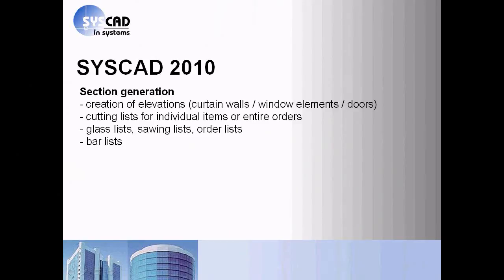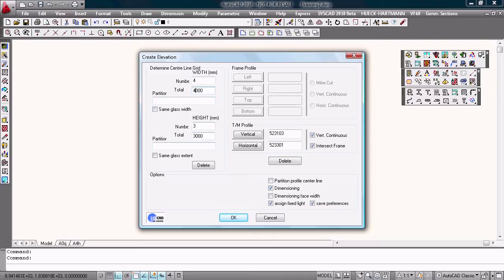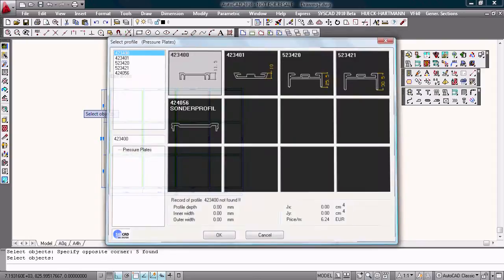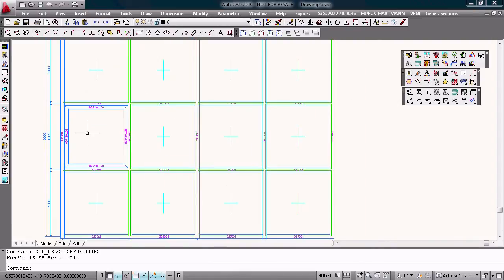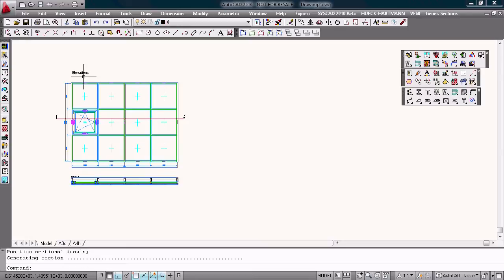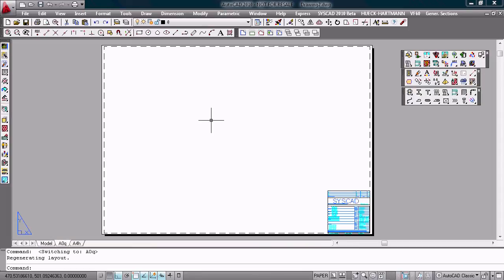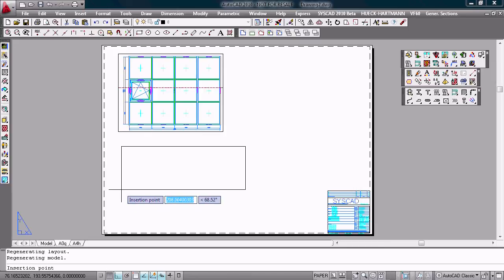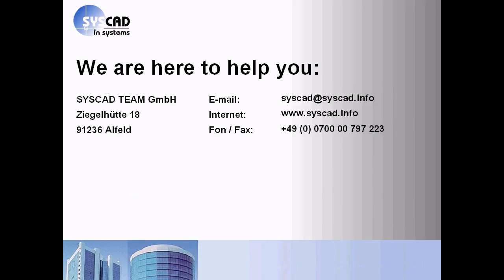SYSCAD - Curtain wall presentation - Part 2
This presentation shows some basic steps in our AutoCAD-Application SYSCAD.
We draw a detail with a mullion of the supplier HUECK-HARTMANN and a complete elevation, generate a part list and some paper space viewports.  SYSCAD is available for AutoCAD 2007 - AutoCAD 2019 / BricsCAD V16-V19
SYSCAD is the AutoCAD-Add-On application for the rapid creation of storefront and curtainwall frames, generate glass lists, cut lists and details.

Visit us at the FENSTERBAU FRONTALE in NUREMBERG or the BAU MUENCHEN in MUNICH.

Part 2